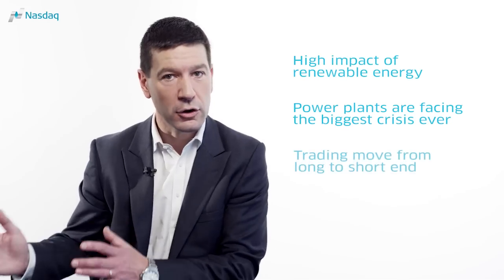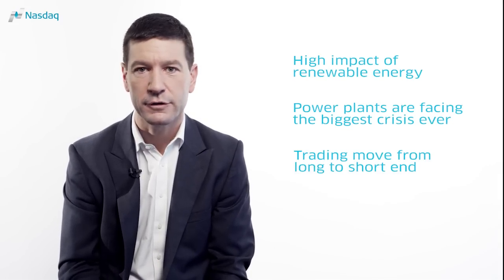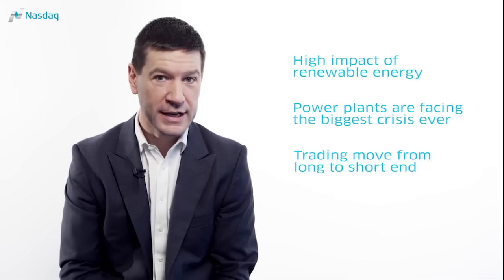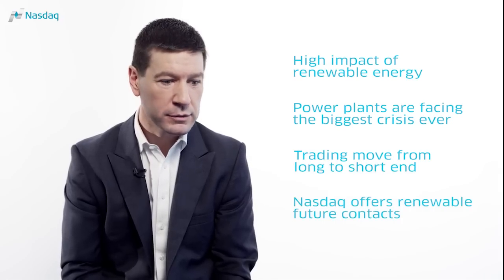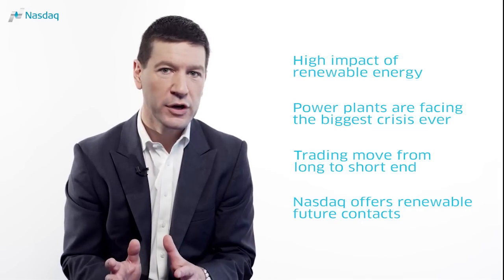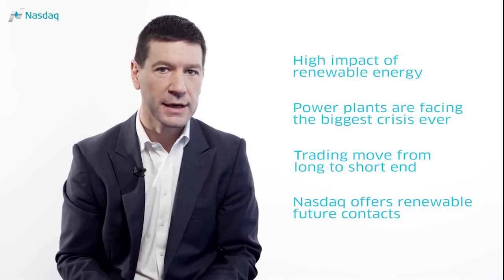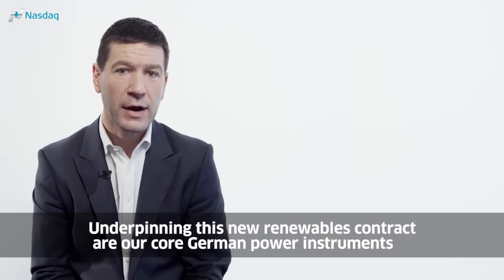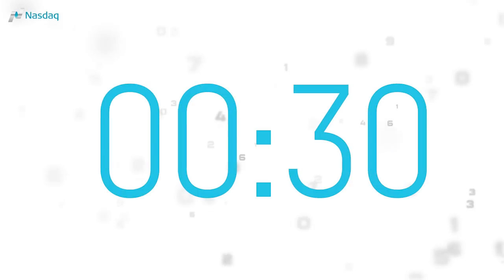Nasdaq Commodities 4 Minutes Les Male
4 Minutes Les Male Nasdaq Commodities